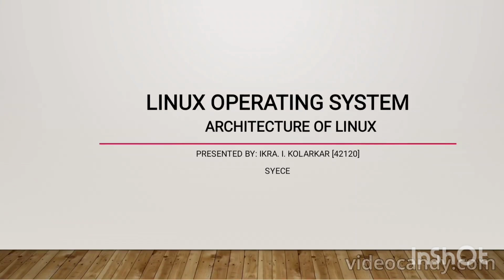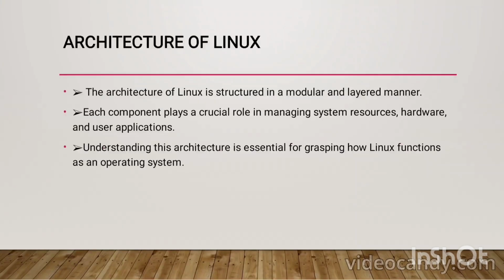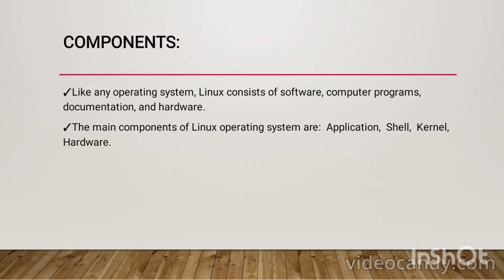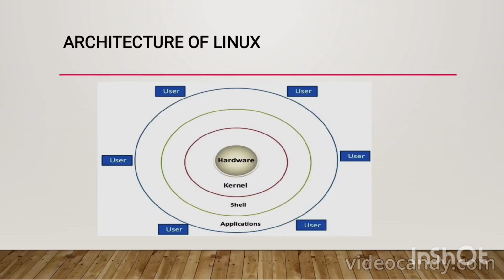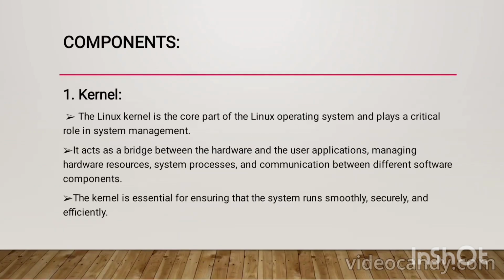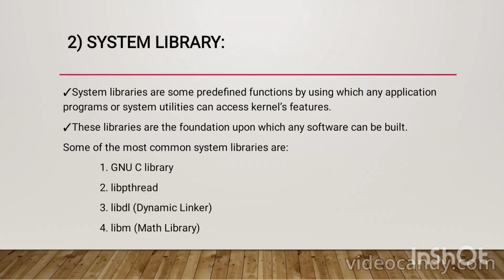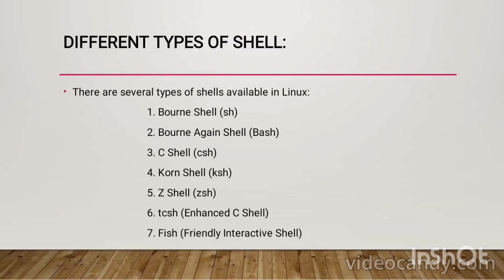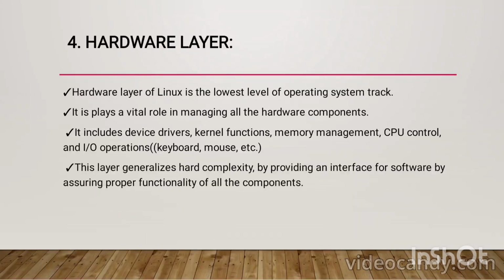Architecture of Linux